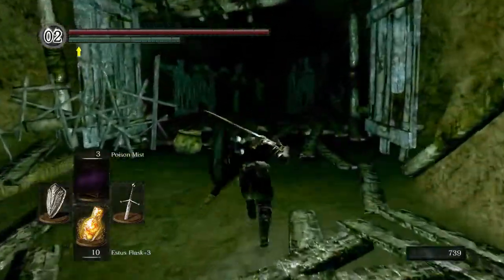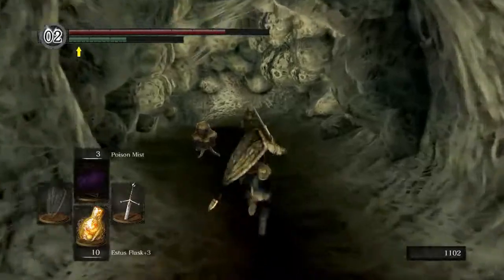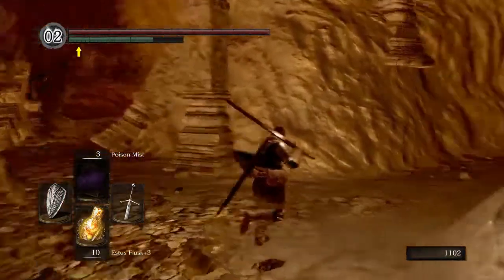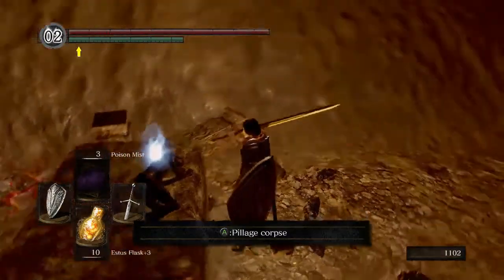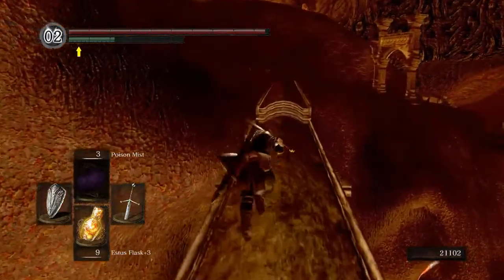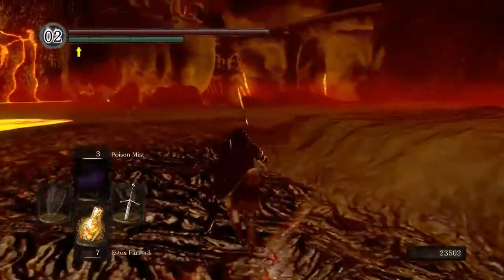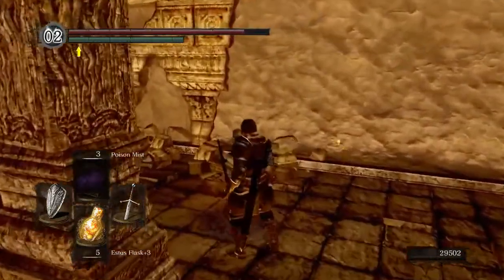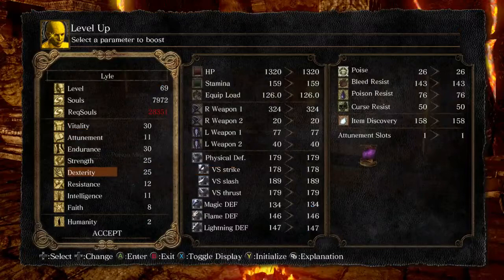Dark Souls: Remastered Part 15 - Ceaseless Discharge!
Boss one of the Demon Ruins down!

ABOUT DARK SOULS: REMASTERED

Dark Souls is a 2011 action role-playing game developed by FromSoftware and published by Namco Bandai Games. A spiritual successor to FromSoftware's Demon's Souls, the game is the second instalment in the Souls series. Dark Souls takes place in the fictional kingdom of Lordran, where players assume the role of a cursed undead character who begins a pilgrimage to discover the fate of their kind. A port for Microsoft Windows was released in August 2012, which featured additional content not seen in the original PlayStation 3 and Xbox 360 versions. In October 2012, the new content was made downloadable for consoles, under the subtitle Artorias of the Abyss.

Dark Souls received critical acclaim, with many citing it as one of the greatest video games of all time. Critics praising the depth of its combat, intricate level design, and use of flavor text. However, the game's difficulty received mixed reviews, with some criticizing it for being too unforgiving. The original Windows version of the game was less well-received, with criticism directed at numerous technical issues. By April 2013, the game had sold over two million copies worldwide. The game saw two sequels released in the mid-2010s, while a remastered version, Dark Souls: Remastered, was released in 2018.